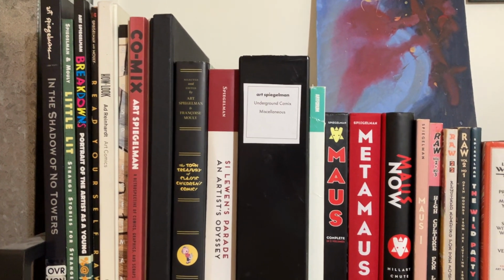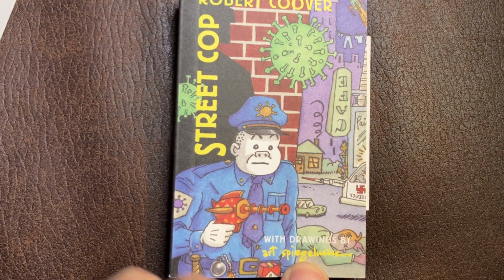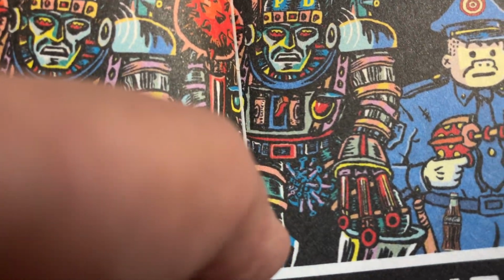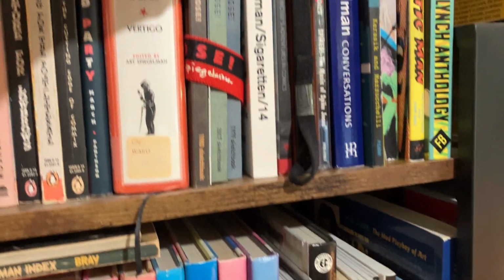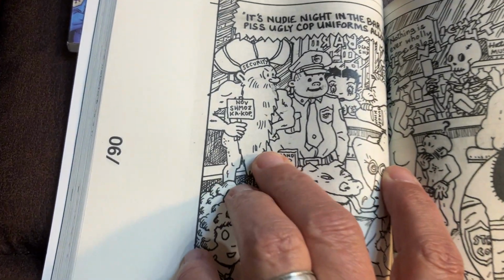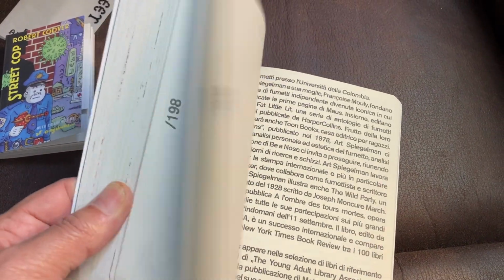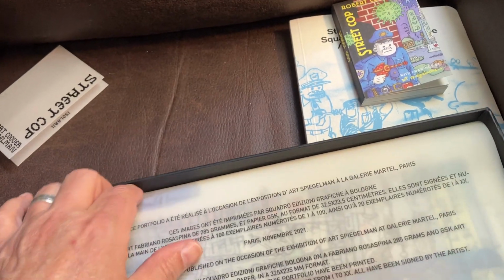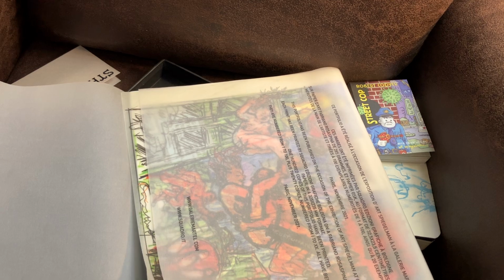Super-rare Art Spiegelman books (part two)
A quick look at STREET COP a remarkable mini-masterpiece by Robert Coover, Art Spiegelman, and Isolarii.  Plus, two super-cool related items - a Street Cop Uncovered sketchbook collection, and a limited edition Street Cop portfolio!